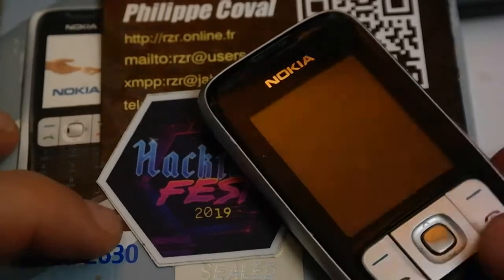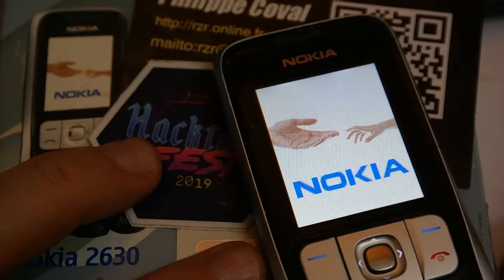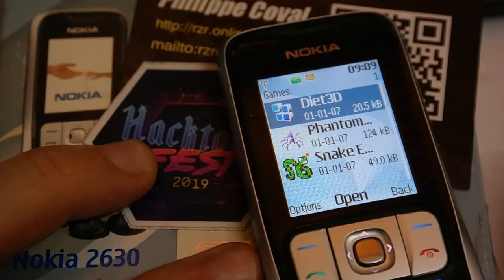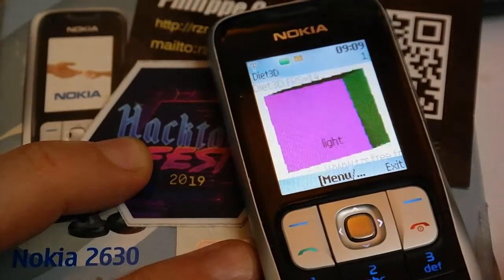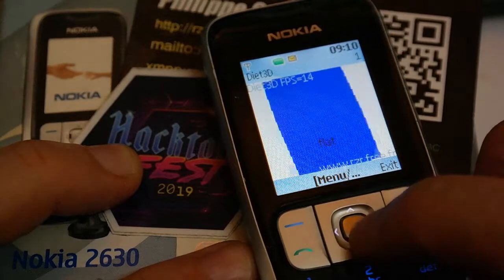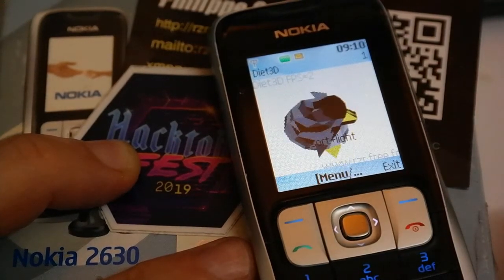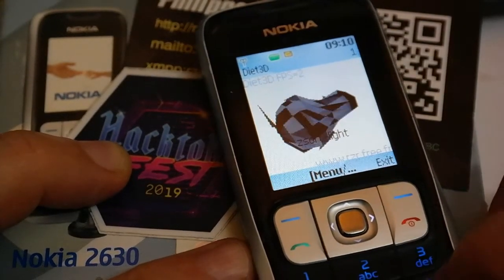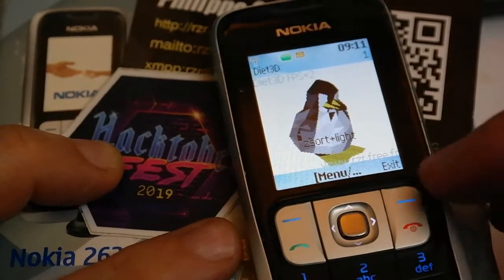diet3d-rzr J2ME 3D Engine Demo @